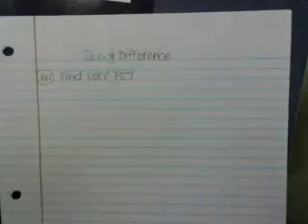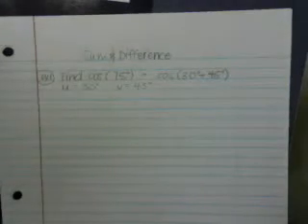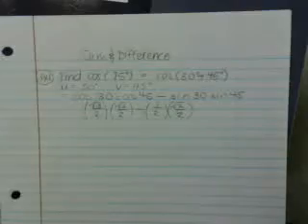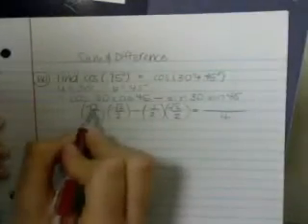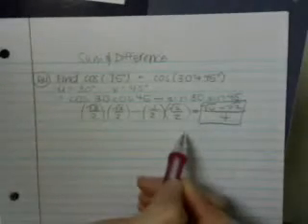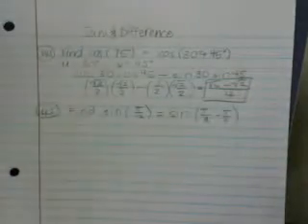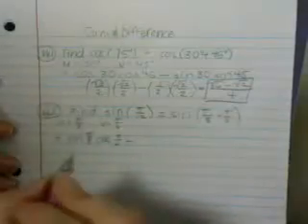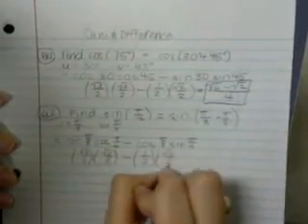Adding & Subtracting Identites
In this lesson, you will learn how to find the sum and difference using trig formulas to evaluate, verify and solve.